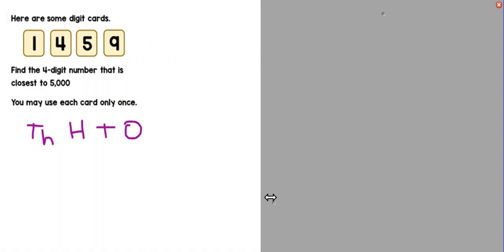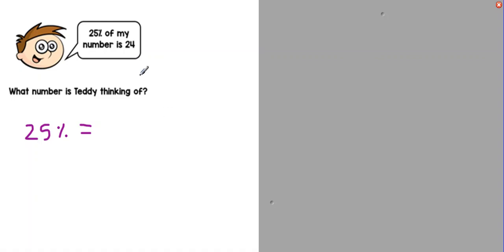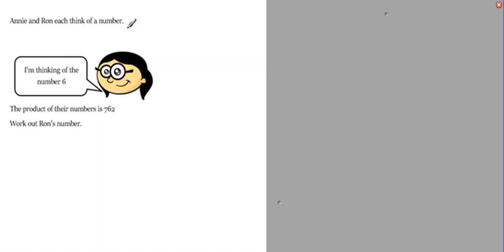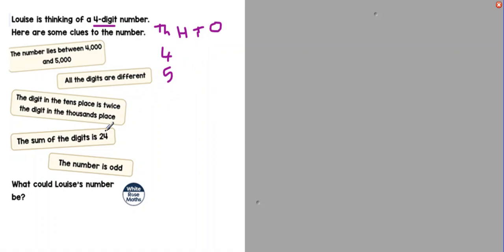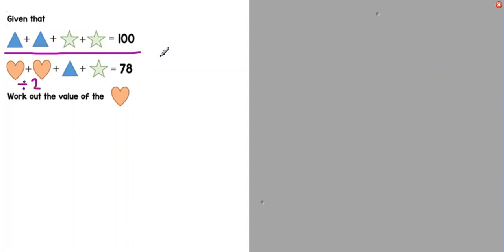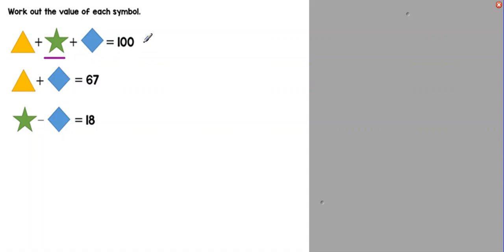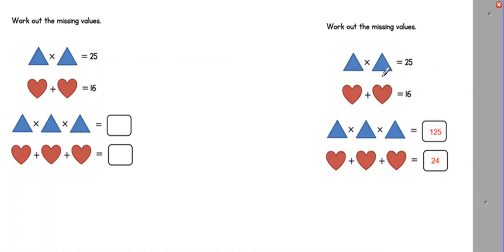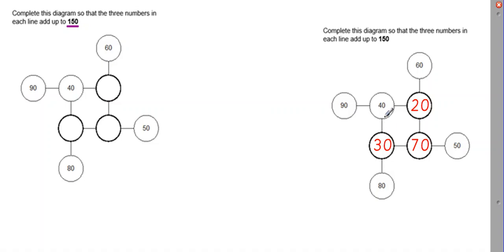Oxford - missing digits